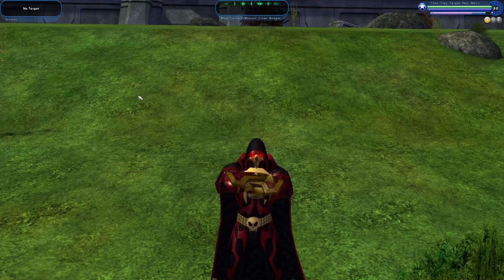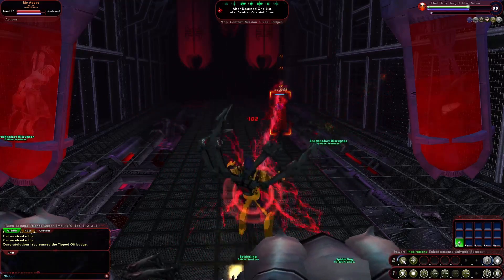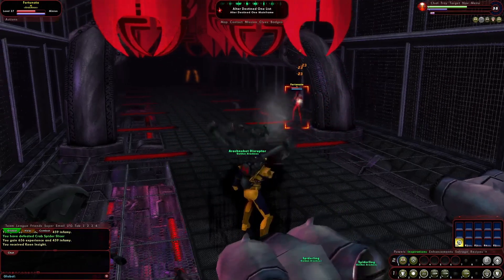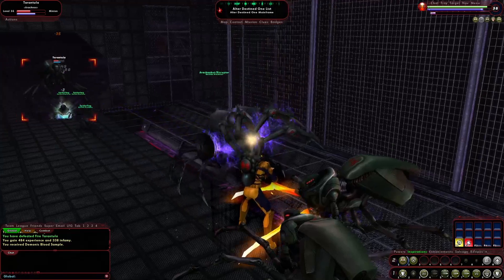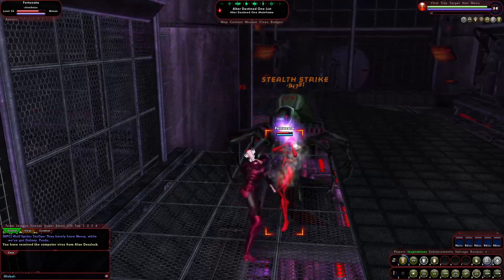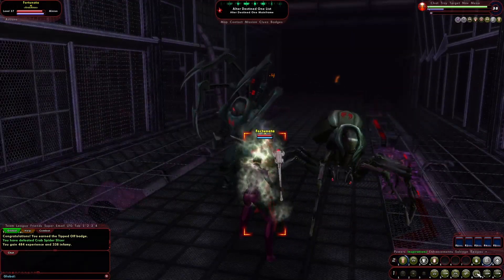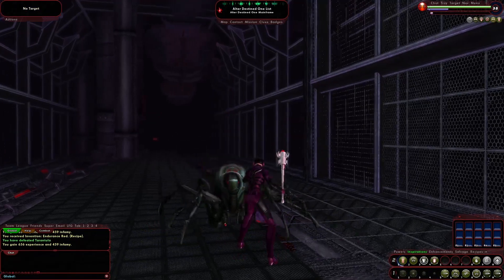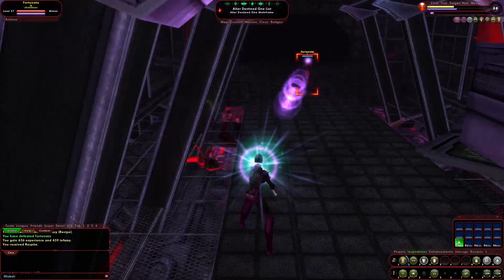Guide to Arachnos Soldiers in City of Heroes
Are you wanting to know more about the Arachnos Soldier Archetype in City of Heroes? Then this video will walk you through everything you need to know about the class.

The Arachnos Soldier may look simple when creating them but they get more complex mid to high levels. As this archetype has sub-classes once you hit mid-level and depending on what you choose will determine how you play the character.

Last Tipper: